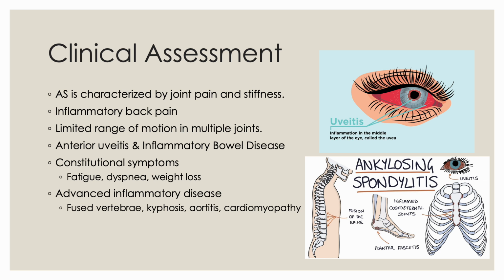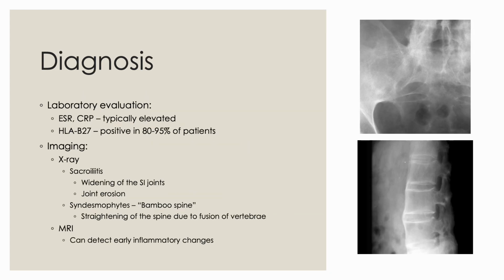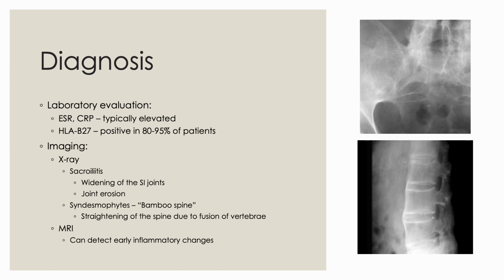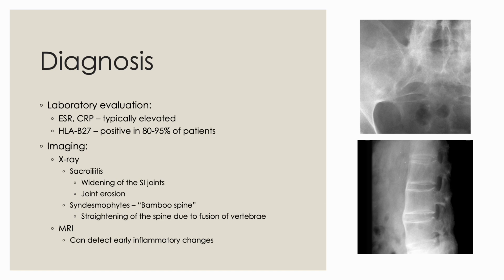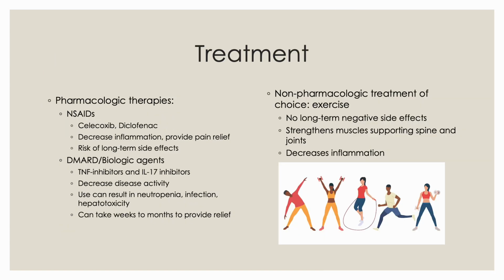Ankylosing Spondylitis - LaPrarie/Forrest